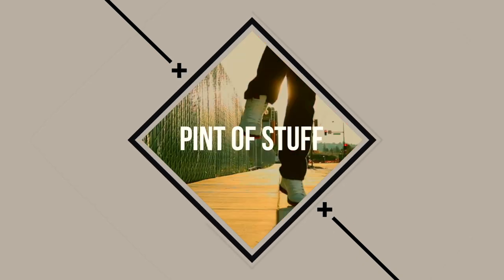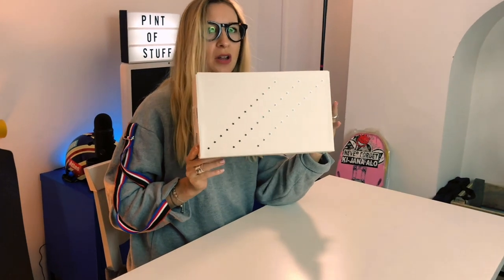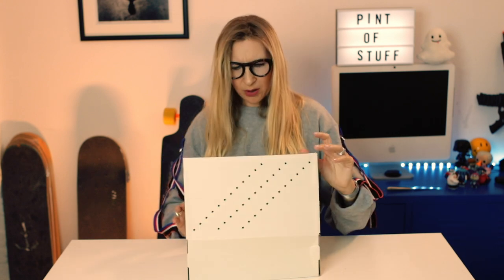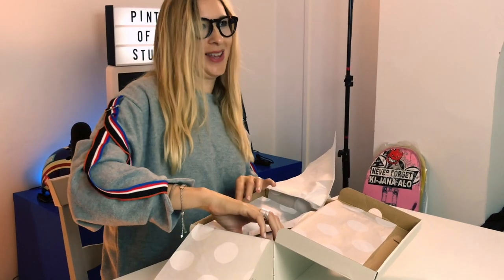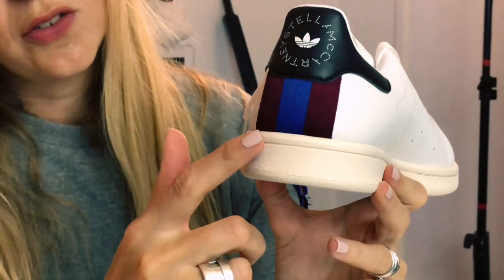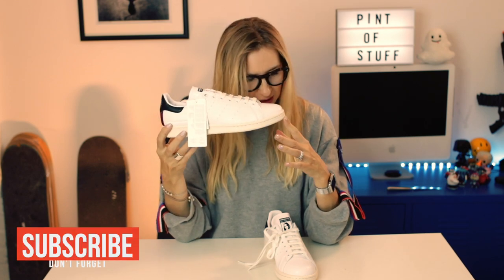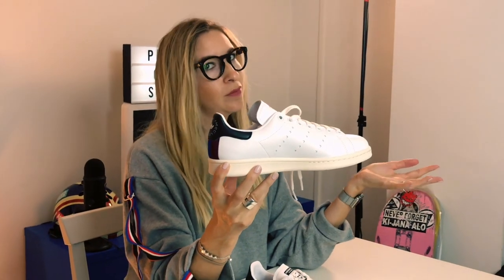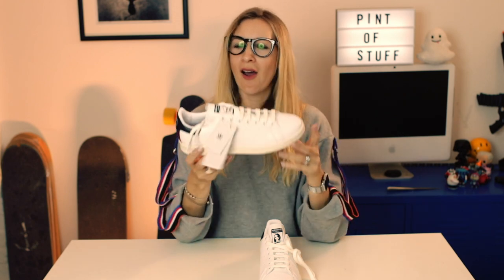Stella McCartney x Adidas stansmith Vegan Sneaker Unboxing with SJ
SJ finally unboxes the latest collab between Adidas and McCartney - the vegan Stan Smith.

The vegan Stan Smith are constructed with, what looks to be super premium, vegan leather a first for the iconic silhouette that the Adidas Stan Smith is. We also see the trademark 'StellaStars' replacing the three stripes you would expect to see on a Stan Smith

Finally on one shoe Stella’s picture and signature on the left tongue tab while on the right the face of Stan Smith remains as we would expect.

SJ

The Adidas Stan Smith details :
Stella McCartney x Adidas stansmith Vegan
Color :  Camel/Mars Stone/Phantom/Camel
Code : 546778W1MP19096